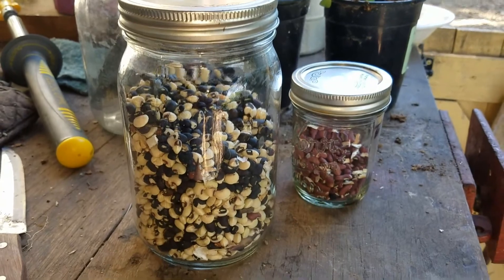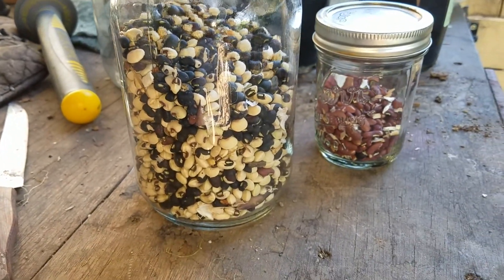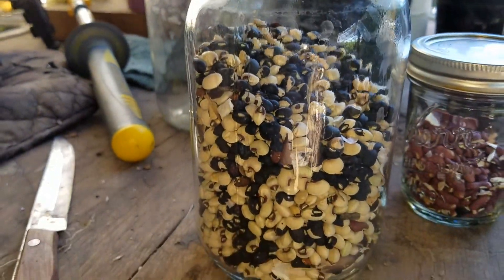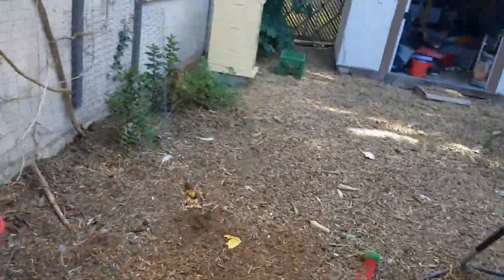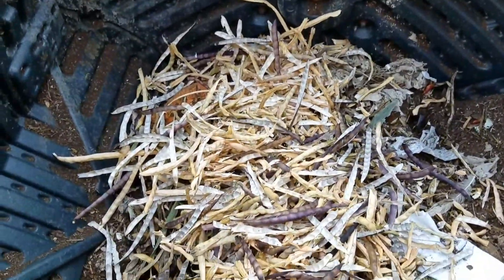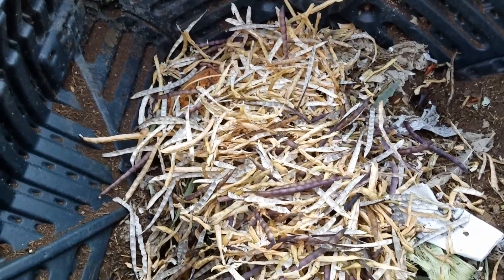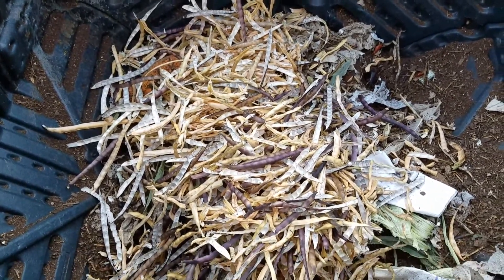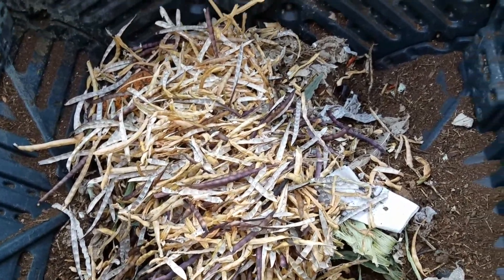black eyed peas 5-29-17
My black eyed pea harvest from last year, getting ready to go into the ground this year.